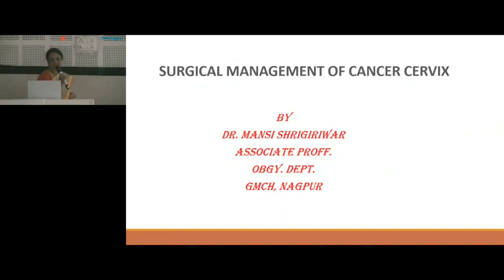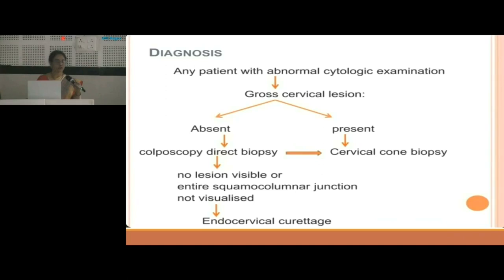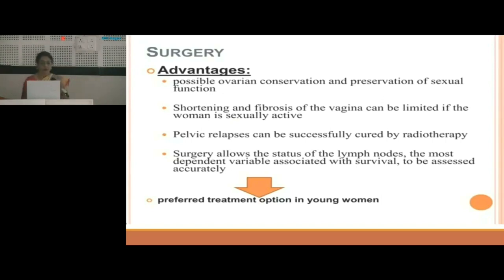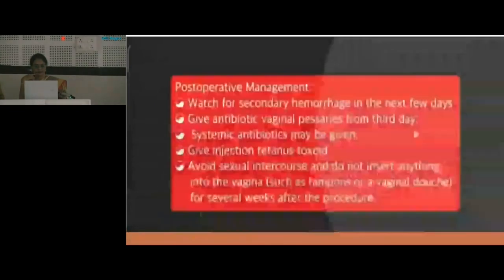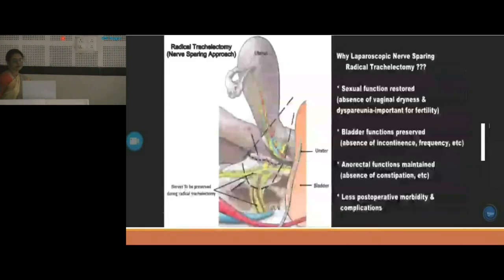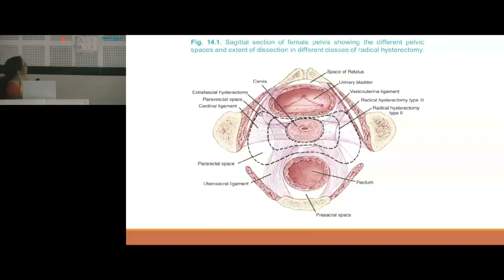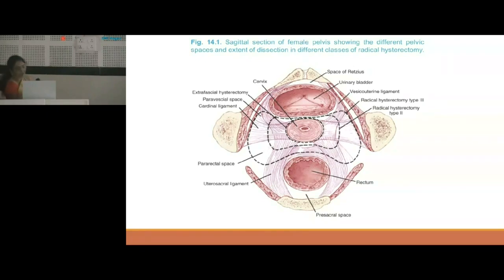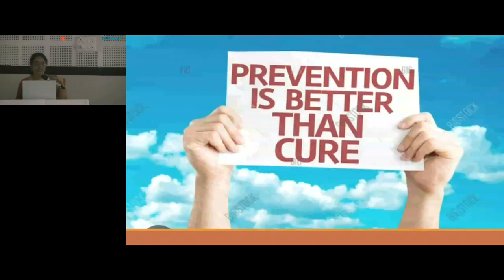Surgical Management of Cancer Cervix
Dr. Mansi Shrigiriwar
Department of OBGY
Seth G.S. Medical College And
KEMH Mumbai
Surgical treatment of early cervical cancer – minimal access or open?
ecancer@ecancerorg
Treatment of Cervical Cancer - Joshua G. Cohen, MD | UCLA Obstetrics and Gynecology
UCLA Health
Treatments for Cervical Cancer
Nucleus Medical Media
New Treatment Options for Cervical Cancer at Ohio State
Ohio State University Comprehensive Cancer Center-James Cancer Hospital & Solove Research Institute@OSUCCC_James
Cervical Cancer part 2 : Obstetrics and gynaecology Video lectures
Cervical Cancer Treatment
Arcreative@arcreative-media
Cervical Cancer: Risk Factors, Pathophysiology, Symptoms, Staging, Diagnosis, Treatment & Prevention
JJ Medicine
LabsforLifeProject@LabsforLifeProject
INTERPOL@interpol
Microbiology Mantra@MicrobiologyMantra
Centers for Disease Control and Prevention (CDC)
Quip Labs@QuipLabs
Haris Shoaib Khan@harisshoaibkhan
Medicos studying Skills@medicosstudyingskills
Johari MBBS
TeachMeAandP@teachmeaandp335
Armando Hasudungan@armandohasudungan
Suresh Chandra@sureshchandra5597
Human Biology Explained @HumanBiolExplained
Whats Up Dude@whatsupdude2778
NIEHS@TheNIEHS
Greenwood Genetic Center@GreenwoodGeneticCenter
GPAT DISCUSSION CENTER
Maria George@MariaGeorge
Dr. Kristin Atchison@DrKristinAtchison
Healthy Pregnancy Tips@healthypregnancytips5590
IMI ConcePTION@imiconception6542
Dr Anurag Bajpai@AnuragBajpaiPediatricEndo
Urology Residents@urologyresidents664
IAP Tamilnadu State Chapter@iaptamilnadustatechapter3886
Mrcog intense preparation Part 2 and 3@mrcogintensepreparationpar2268
HNL Lab Medicine@hnllabmedicine557
Qlik2learn@Qlik2learn
ClevaLab@ClevaLab
HMP Education@ImedexCME
FIND@FINDdx
Labroots@Labroots
ACGT, Inc.@acgtinc.7684
VJHemOnc – Video Journal of Hematological Oncology@Vjhemonc
Applied Biological Materials - abm@abmgood
OmicsLogic@omicslogic
GaBI Academy@gabiacademy9576
Icahn School of Medicine@IcahnSchoolofMedicine
Strong Medicine
Animated Pancreas Patient@AnimatedPancreasPatient
MedNerd - Dr. Waqas Fazal
Armando Hasudungan@armandohasudungan
AETCM Emergency Medicine@AETCMEmergencyMedicine
Lecturio Medical
AmCollege Gastro@ACGastroenterology
Osmosis from Elsevier@osmosis
Learn from the Legends@learnfromthelegends7816
Sridhar K@SridharKs
OPENPediatrics@OPENPediatrics
Tala Talks NICU@TalaTalksNICU
Tala Talks NICU@TalaTalksNICU
Srinivas Murki@srinivasmurki2001
Respiratory Therapy Zone
London School of Paediatrics@ThePiyushah
USADraeger@USADraeger
NeoPedia@neopedia1204
bin2iso@bin2iso
NICU - الحضّانة@nicu-8515
KIMS Cuddles@KIMSCuddles
Kenhub - Learn Human Anatomy
Fauquier ENT
Dr.G Bhanu Prakash Animated Medical Videos
DR SUMIT GUPTA@drsumitgupta
Human Anatomy Lessons@HumanAnatomyLessons
Johari MBBS
Dr. Manu krishnan.K(Proanatomy)@proanatomy
Adam Fields DC@dradamfields
Dr Sujatha's ENT Classes@DrSujathasENTClasses
Drummond Chiropractic@DrummondChiropractic
Alila Medical Media
EHealthy Info@ehealthyinfo
Nucleus Medical Media
MedLecturesMadeEasy@MedLecturesMadeEasy
DrSafeHands@DrSafeHands
THE USMLE CHANNEL.@THEUSMLECHANNEL
Alila Medical Media
St George's, University of London@StGeorgesUniversityofLondon
Health Professional Radio@HealthProfessionalRadioAU
cancer survivor shailja@cancersurvivorshailja3805
BMH learning@BMHlearning
GS Medical Academy@GSMedicalAcademy
ACOG@ACOGNews
Ziva Fertility Hindi@zivafertilityhindi
Let's Crack NEET PG@LetsCrackNEETPG
Ziva Fertility English@zivafertilityenglish230
RRC Seth GSMC KEMH NMCN@RRCSethGSMCKEMHNMCN
Armando Hasudungan@armandohasudungan
Strong Medicine
Humain Health@HumainHealth
Medtalks@Medtalks
Ziva Fertility Hindi@zivafertilityhind
Progenesis IVF Fertility Center@ProgenesisFertilityCenter
FertilitySpace@fertilityspace
Shomu's Biology
ARC Fertility Hospitals
Progyny@Progyny
Science Integra@scienceintegra
Veda Care Fertility & IVF@VedaCareFertilityandivf
Shield Connect@shieldconnect7159
Amullya Vlogs@AmullyaVlogs
Indian Vlogger Mahika's Channel@IndianVloggerMahikasChannel
VVS Vlogs@VVSVlogs
Shradhanjali Jena@shradhanjalijena
Care IVF@CareIVFKolkata
PROSECUTION E-LEARNING LECTURES
Doctor Shaene
eFront@eFrontLearning
Vet Surgery